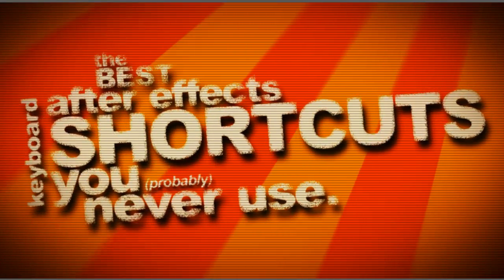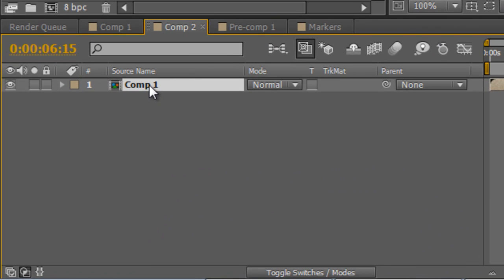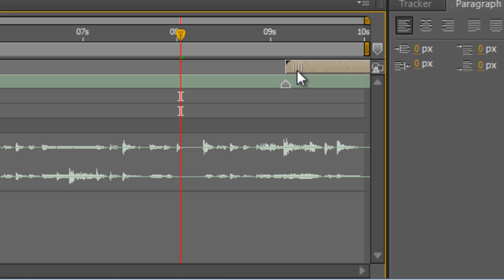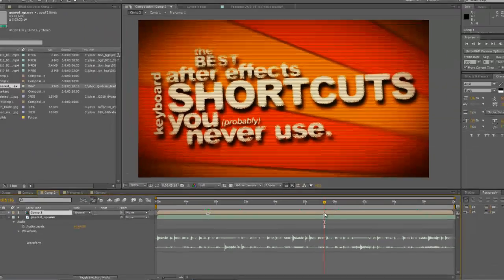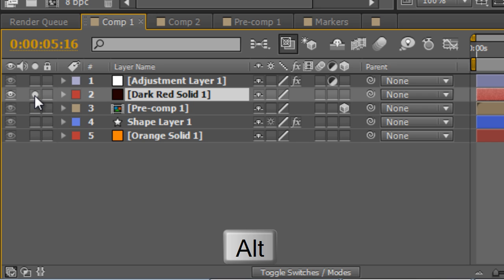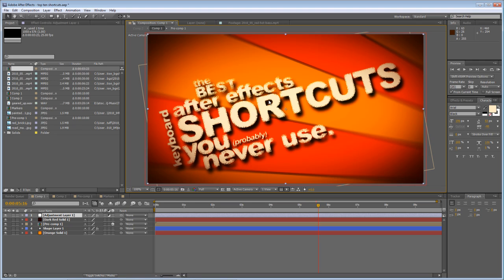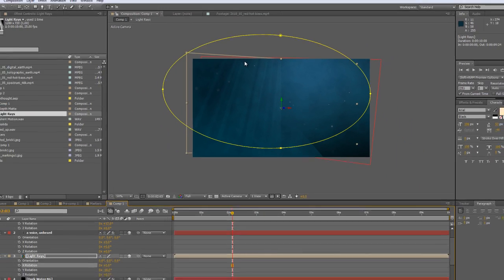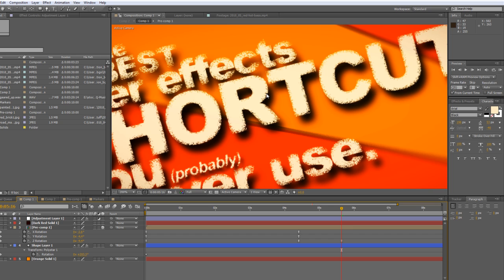After Effects Tutorial - The best keyboard shortcuts you (probably) don't use.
There are (apparently) over a thousand different keyboard shortcuts in After Effects alone, so you'd have to be a robot to know them all. In this video, I share some of my favourite and obscure keyboard shortcuts that will help you work better and faster.
What are your favourites? Drop a comment in the box and share them with the rest of the AE world!